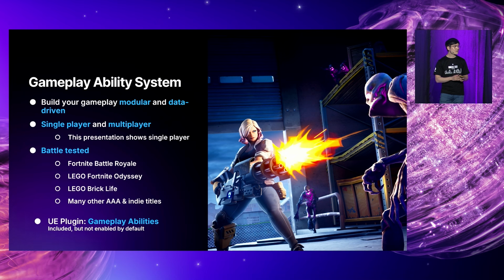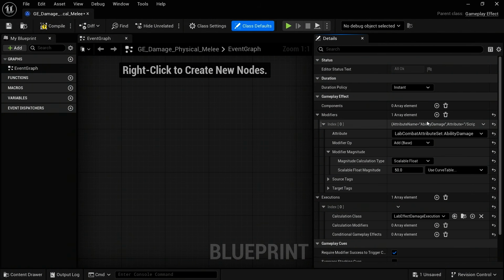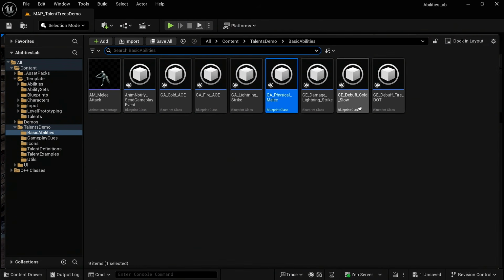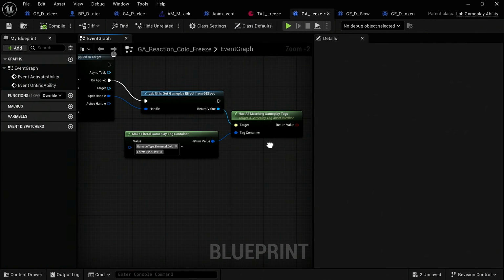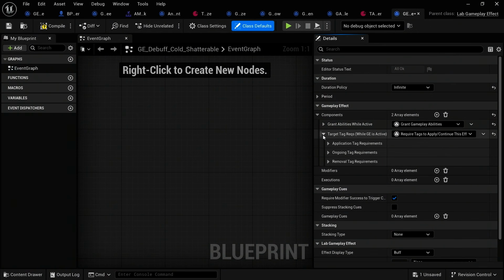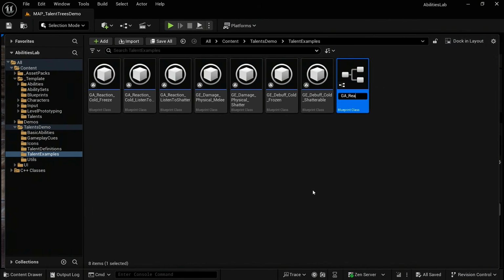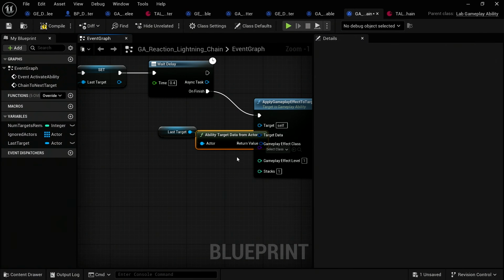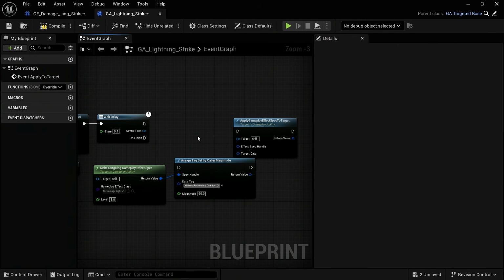Gameplay Ability System: Game Designer Examples | Unreal Fest Bali 2025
The Gameplay Ability System (GAS) is a powerful framework for creating gameplay attributes, game logic, reusable gameplay effects, and abilities. Using it in your project comes with many advantages like convenient editor workflows, clear asset organization, multiplayer support, handy debugging tools, and reducing boilerplate code.

In this session recorded at Unreal Fest Bali 2025, we demonstrate what using GAS as a game designer looks like. We cover common gameplay features like hierarchical damage types, UI display of cooldowns and durations, and weapon comparison tooltips.